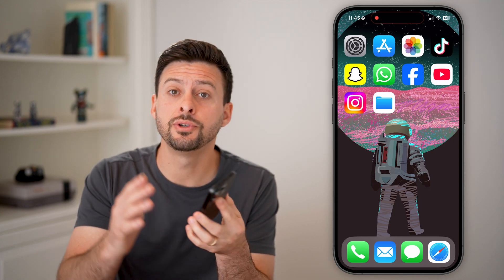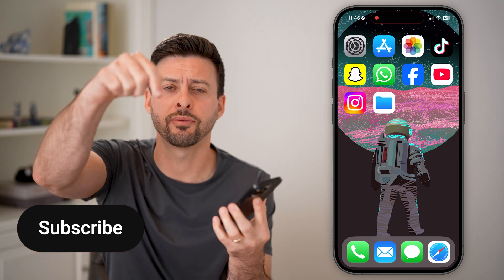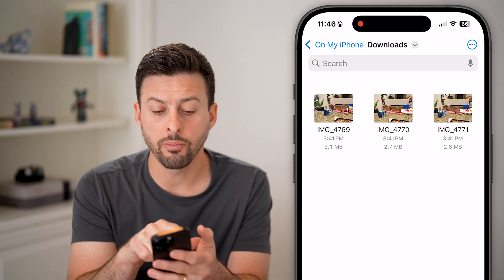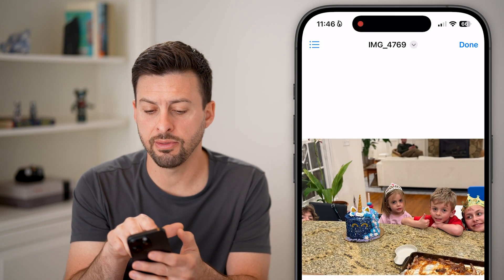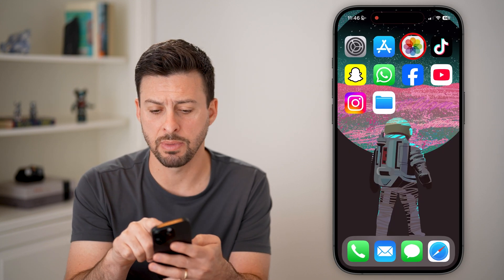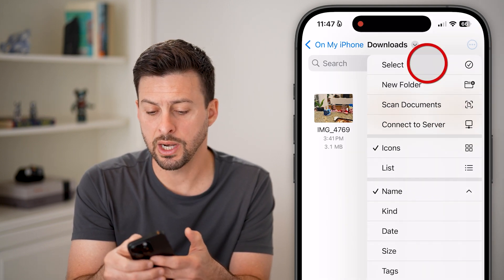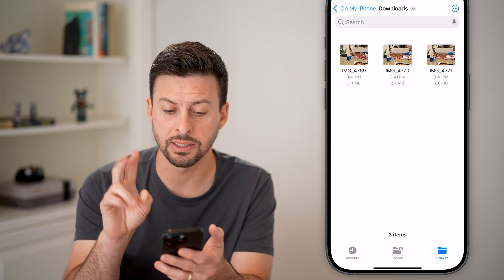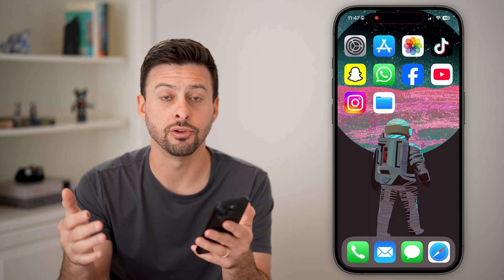How To Move Photos From Files To Gallery On iPhone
It's easy to move any photos or videos from the files app on your iPhone to the gallery or photos app.